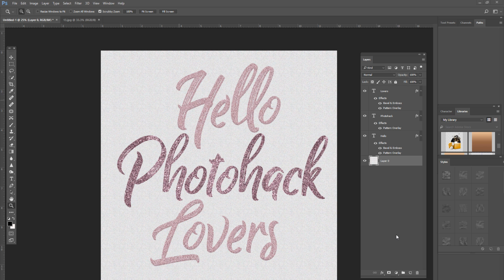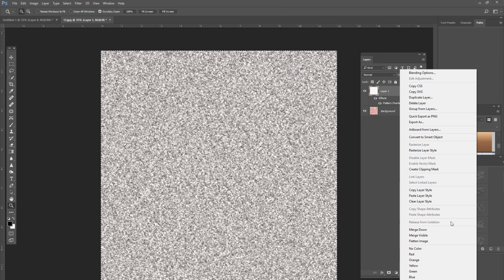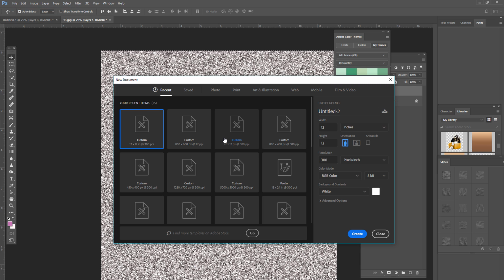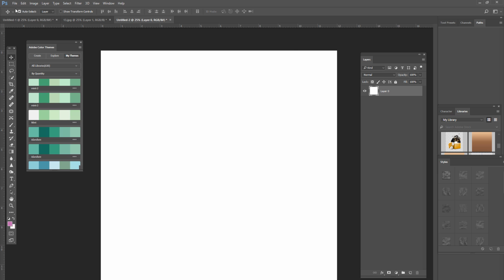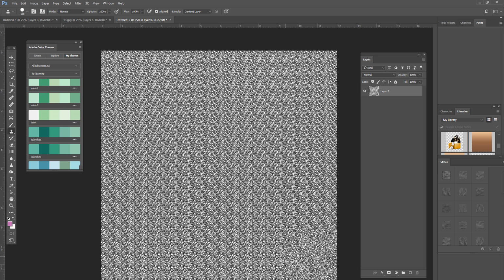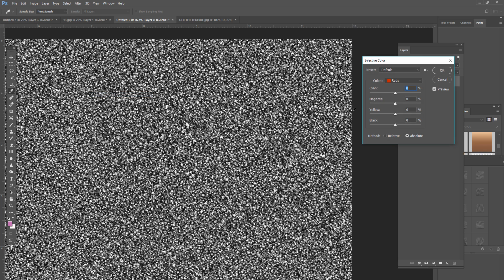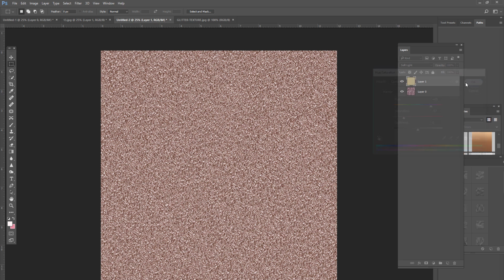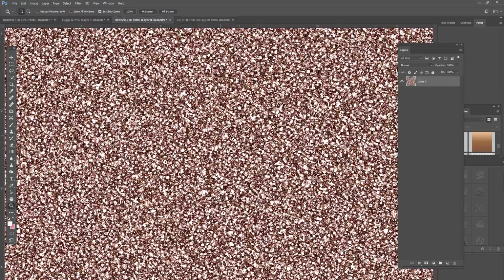Photoshop Tutorials- How to Make Glitter Textures In Photoshop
In this weeks lesson we learn how to create Glitter textures in Photoshop using the default pattern fills that ship with your copy of Photoshop, Also instructions are provided on how to create a pattern, save an entire Photoshop pattern preset and save your own glitter texture templates in Photoshop.  I cant wait to see what amazing text glitter overlays you guys make.

As a bonus if you send me your creations I will choose a winner live and you will get a free goodies design basket. You can enter by Joining my Creatives VIP list Creative B L O G